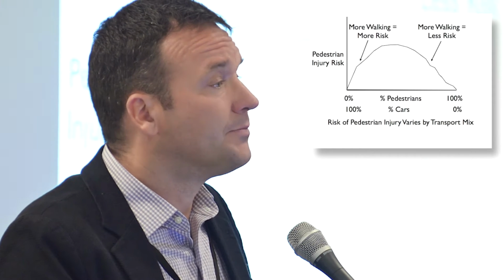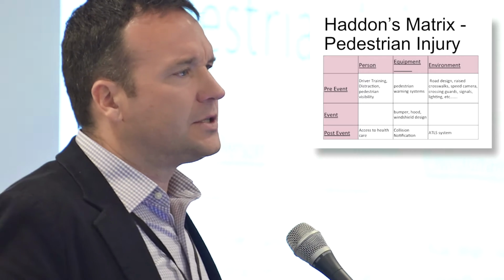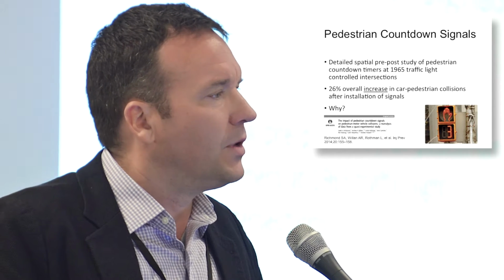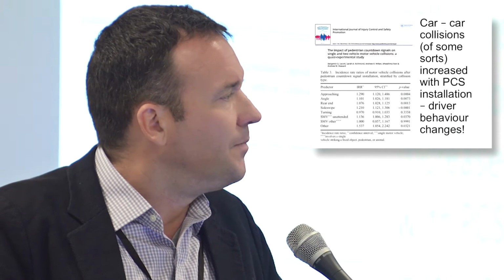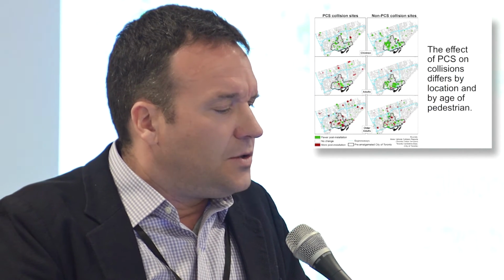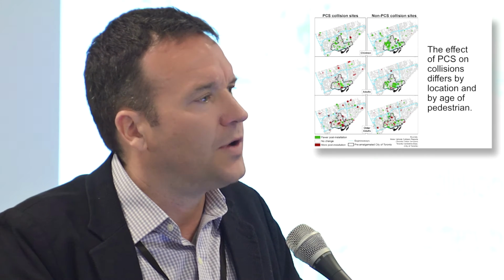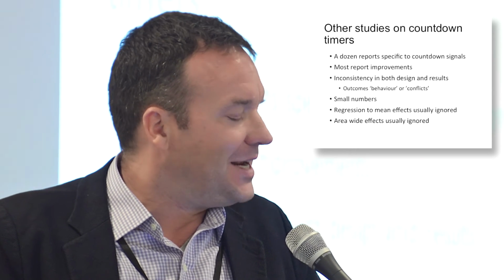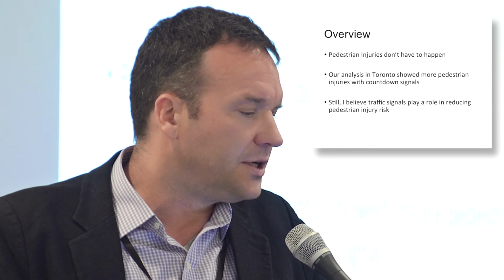CARSP Conference 2017: Andrew Howard